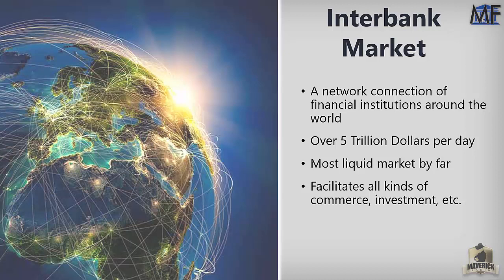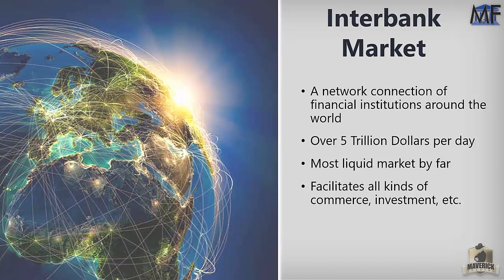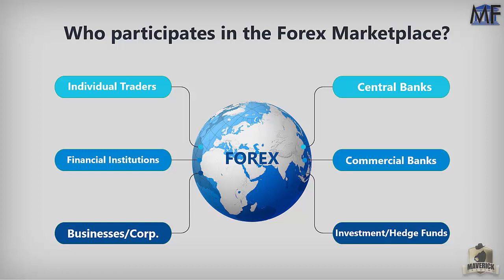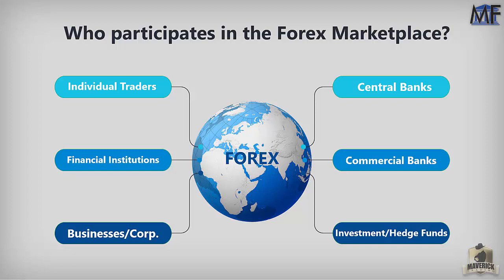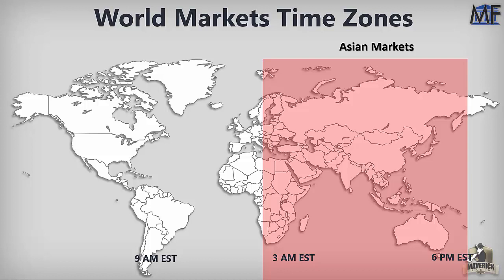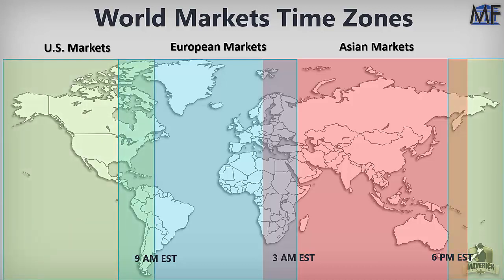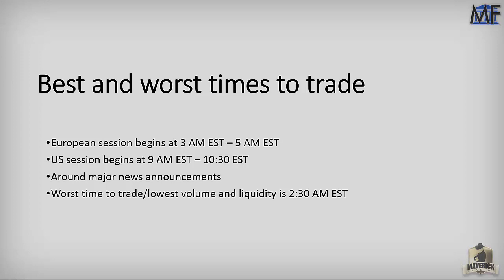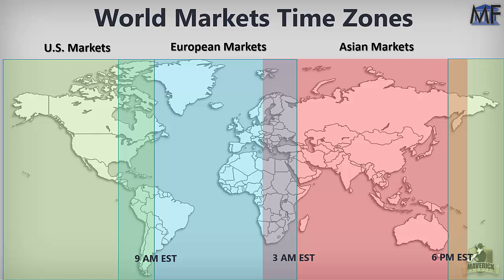FOREX (FX) Markets 101 - Market Participants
In the prior video (Forex Markets), we explained how the foreign exchange network functions and how prices are moved around from the consistent, enormous buying and selling.   In this session, we dive into exactly who participates in this buying and selling and what truly moves prices.   From institutions, banks and private individuals, each one acts differently and by spotting the price action, we can tell whether a trend will have a long run or reverse shortly.